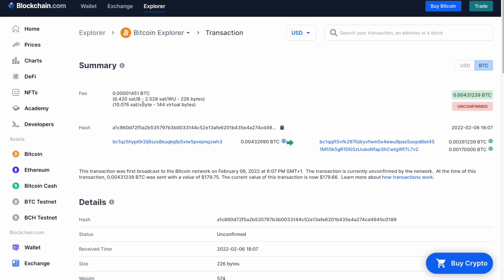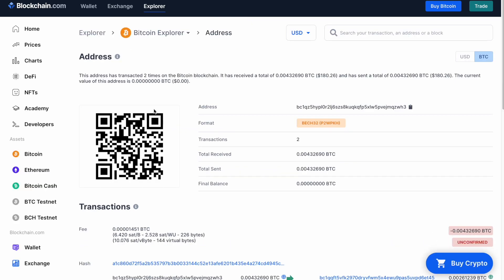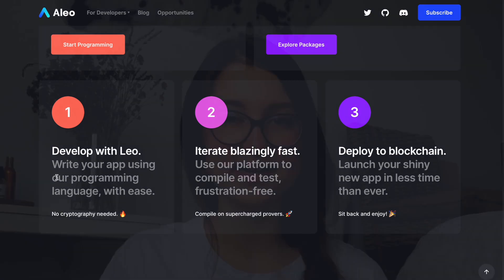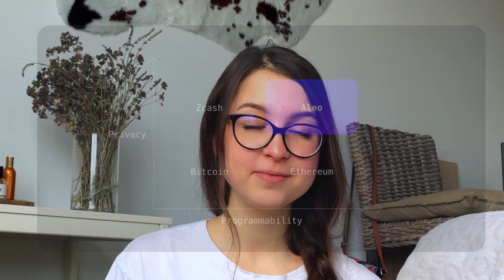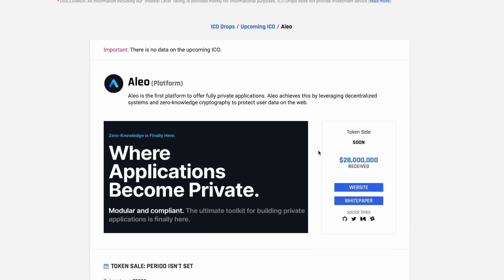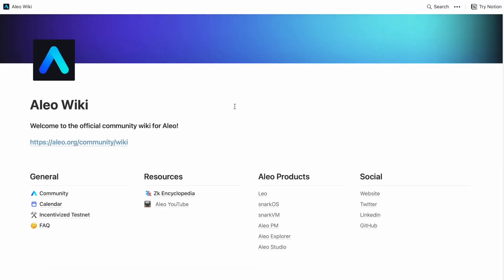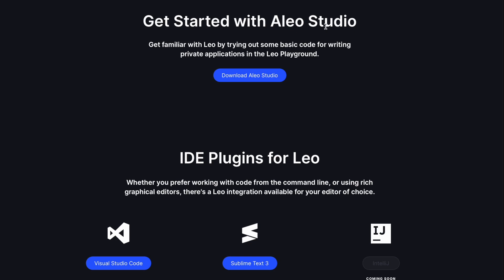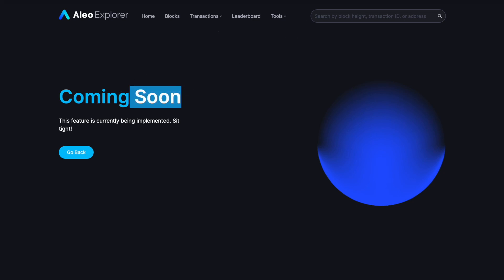ALEO 2022 | Next-level web privacy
In this video I'll tell you about why you should care about your privacy on the Internet and how ALEO can help with that. You'll also see an overview of their websites, tools for developers and useful links (including tokenomics).

P.S. Sorry for the sound quality, it gets better in later videos!

Chapters:
00:00 Intro
0:16 Why you should want privacy
2:18 How ALEO works (zkp)
2:52 Bitcoin vs Ethereum vs ALEO
3:10 Developing on ALEO
3:37 Tokenomics and ICO
4:20 Wiki (join the community)
4:55 Leo and Grants program
5:18 ALEO Explorer
5:38 Closing